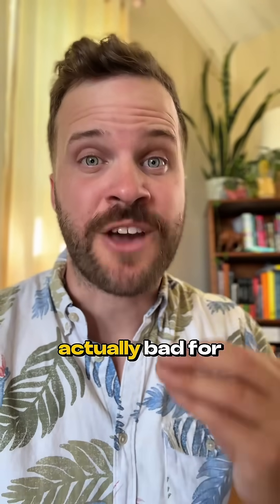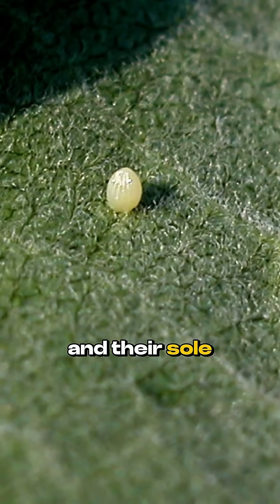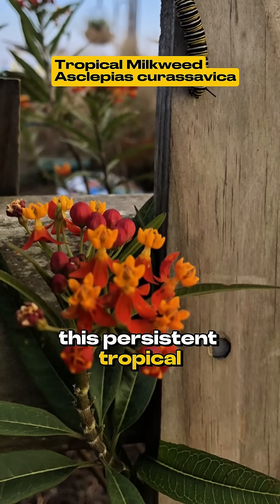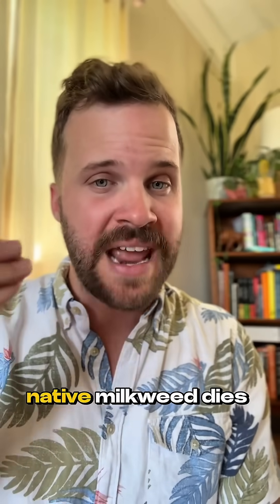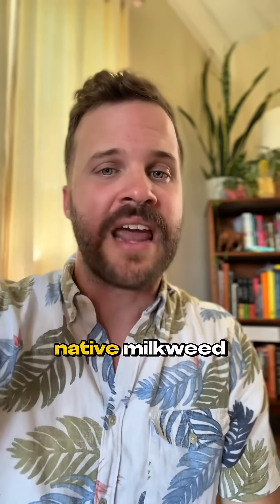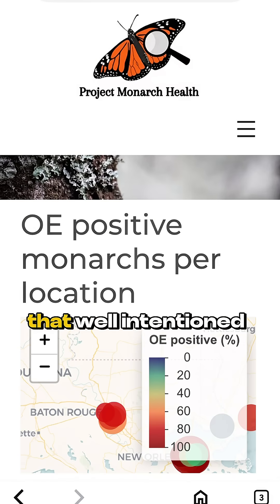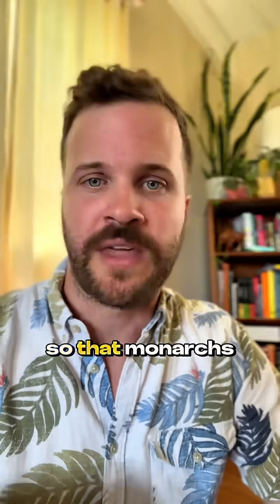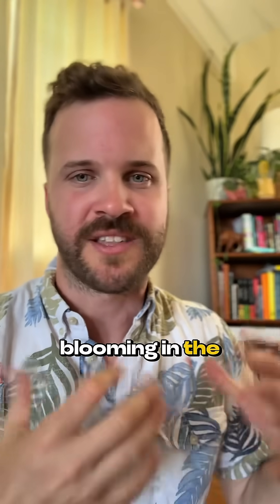Milkweed, Monarchs, and the OE Parasite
If your garden goal is to help the monarchs, check out your area on Project Monarch Health to see what OE rates are. If they’re high, tropical milkweed may be helping to sustain some of those numbers (a few bad apples can sadly spoil the bunch) and it’s probably best to stick to other native plants which can provide quality nectar for migrating monarchs and other pollinators + be host plants for other species.

I would also recommend checking out Andy Davis‘s research at MonarchScience.com or join The Thoughtful Monarch group on Facebook for some great community discussions about the science behind this.

There’s lots we can do and plant, and milkweed is not always the answer!